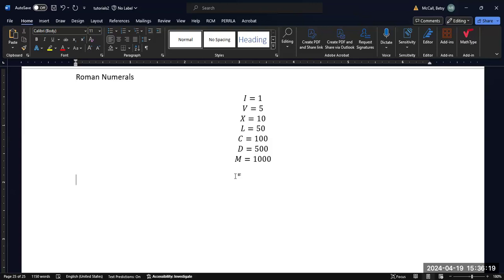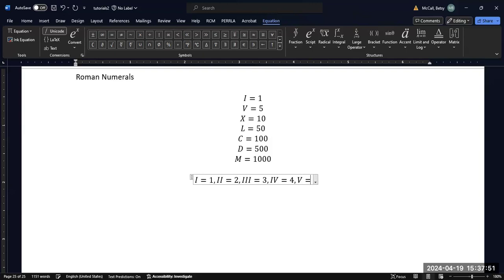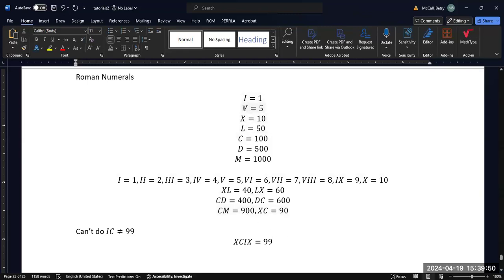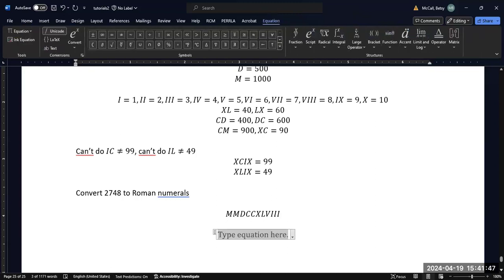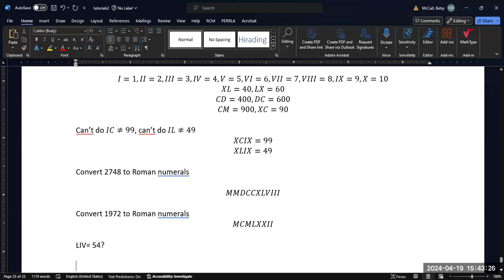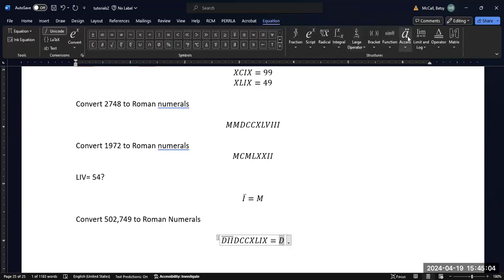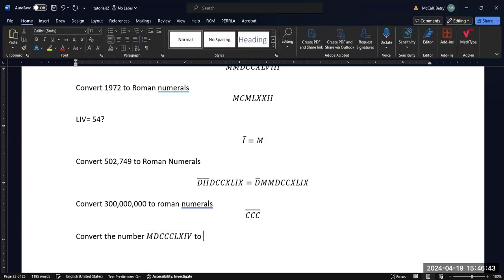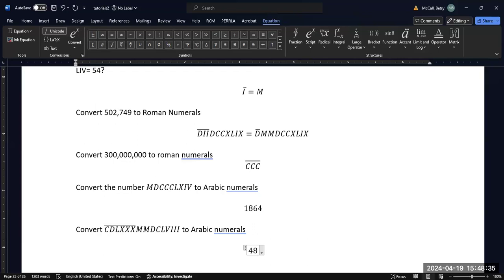Roman Numerals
In this video, we walk through the rules of working with Roman Numerals, and perform conversions between Arabic numerals (1,2,3,etc.) and Roman numerals (I, V, X, etc.) and back again.